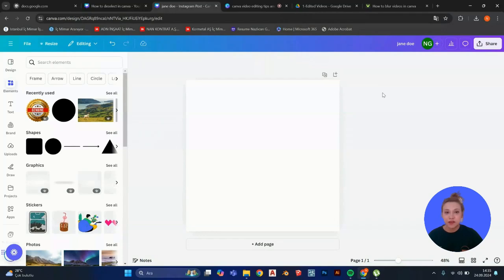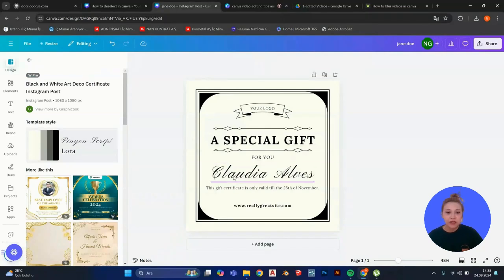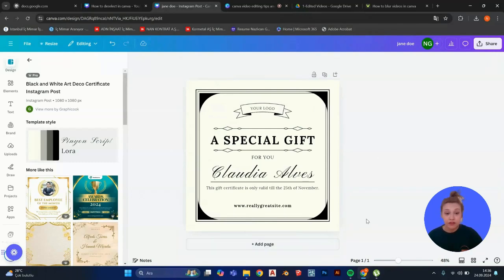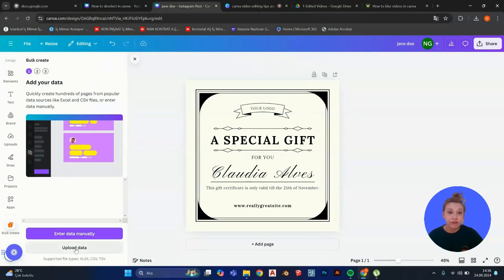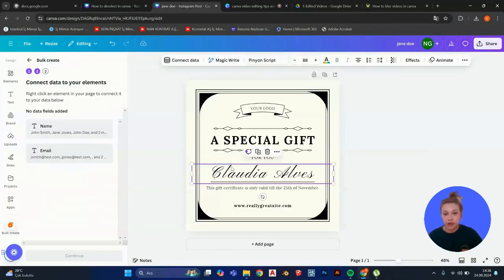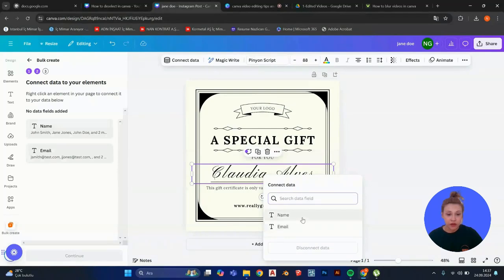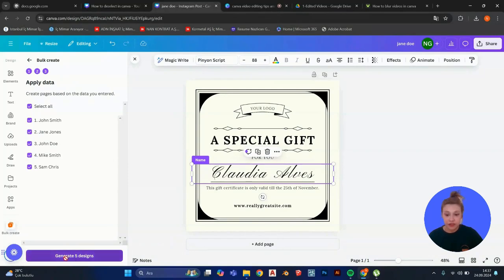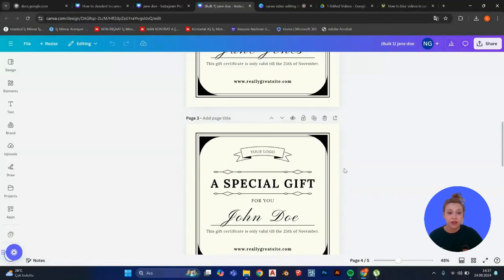How to Mail Merge in Canva | Effortless Personalized Designs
Description:
Unlock the power of mail merge in Canva to create personalized designs in minutes! This step-by-step tutorial will guide you through the process, making it easy to generate customized content for emails, invitations, and more, all within Canva.

Timestamps:
00:00 - Introduction to Mail Merge in Canva
00:45 - Setting Up Your Canva Design
01:30 - Importing Data for Mail Merge
02:30 - Applying Mail Merge Fields to Your Design
03:30 - Exporting Personalized Designs